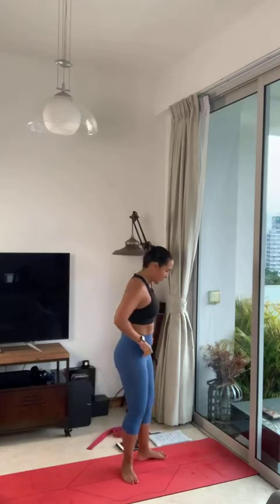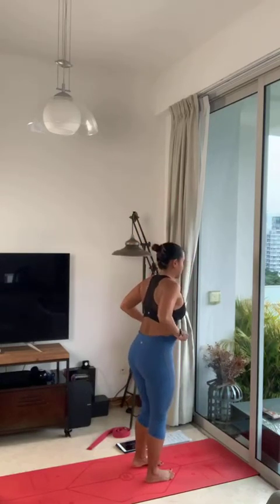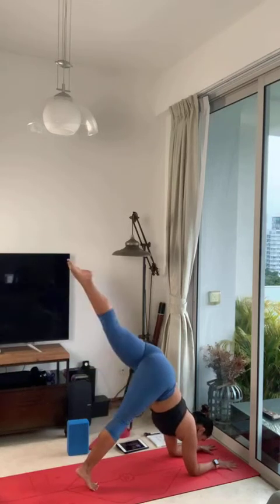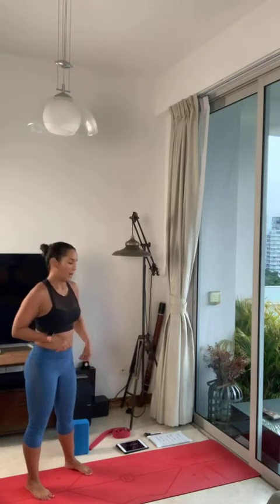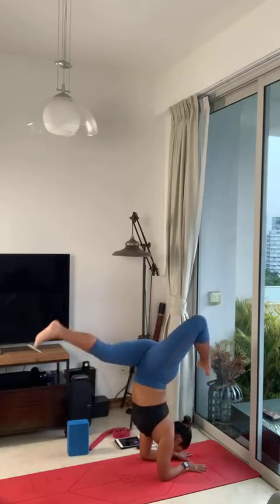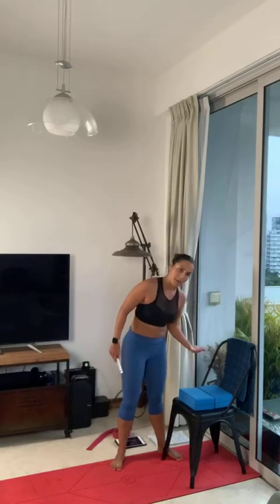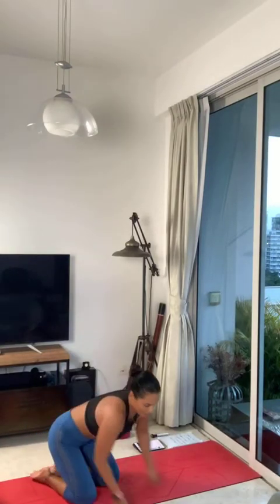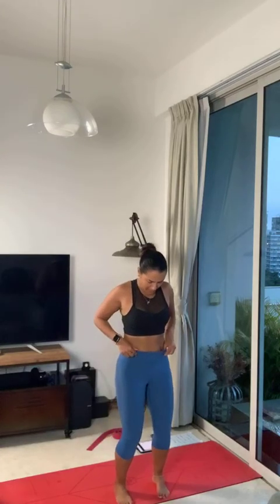Forest stand variations tutorial